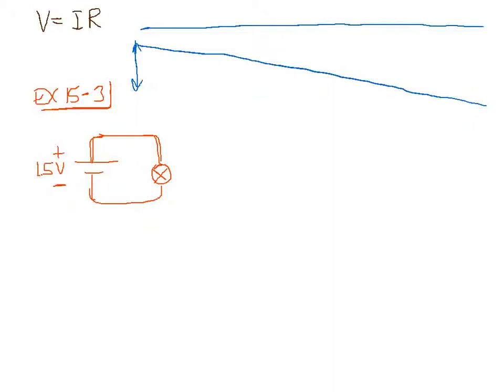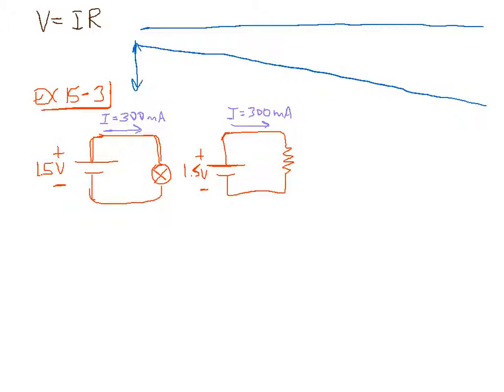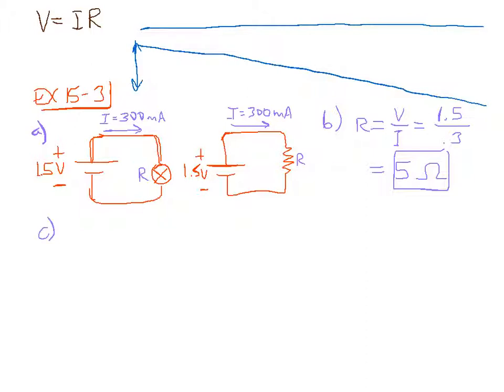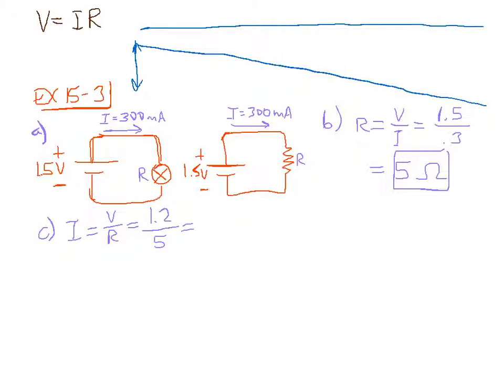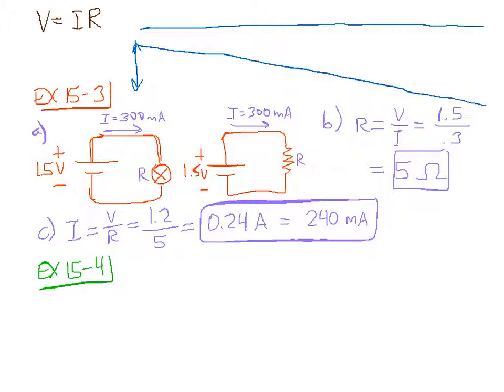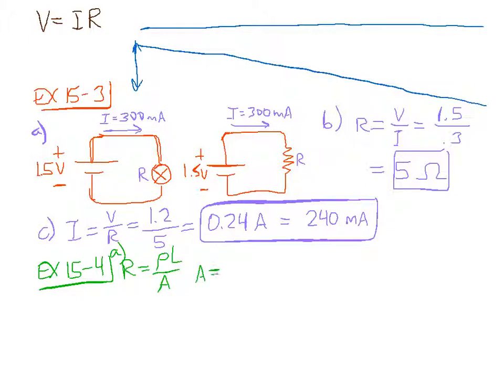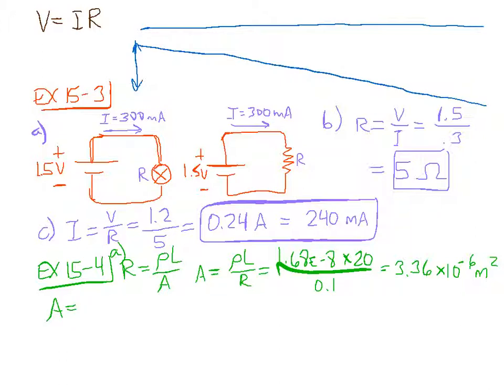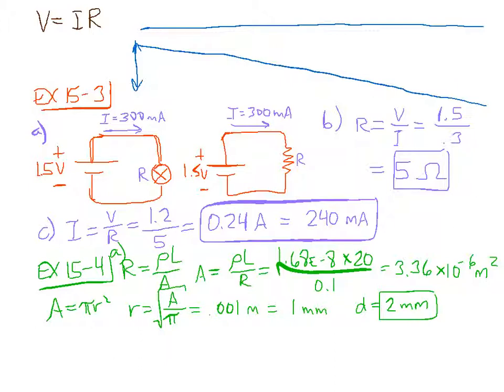Austen Physics - Example 15-03 to 15-04